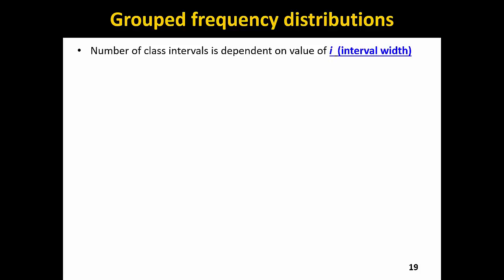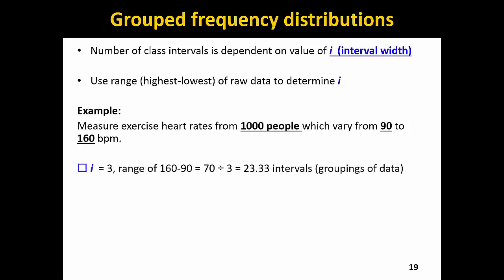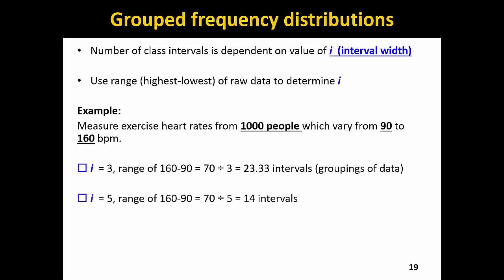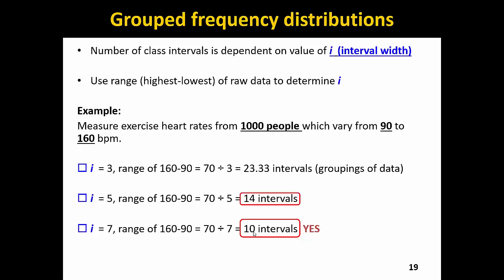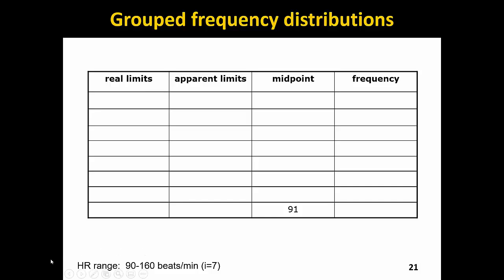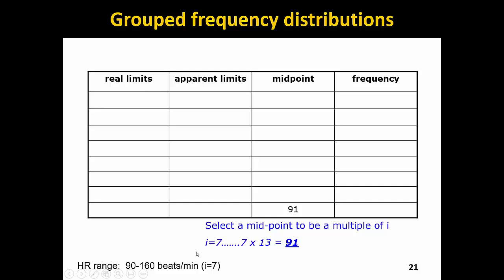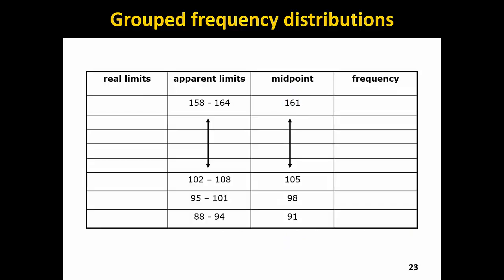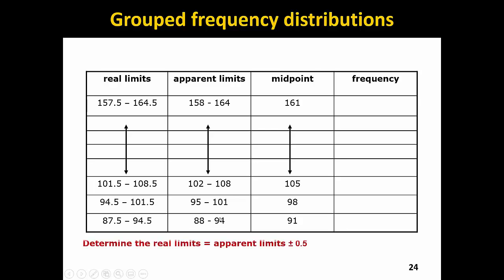UNIT 1 Descriptive stats and frequencies Part 3